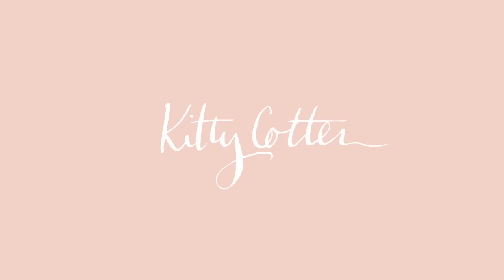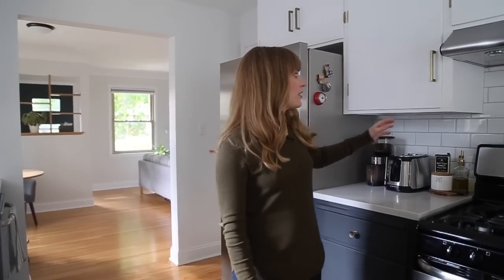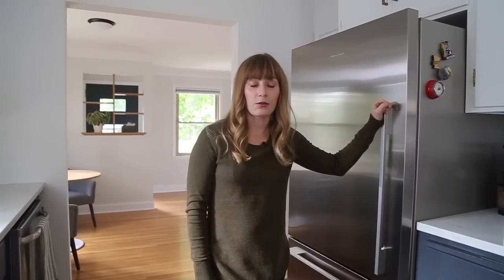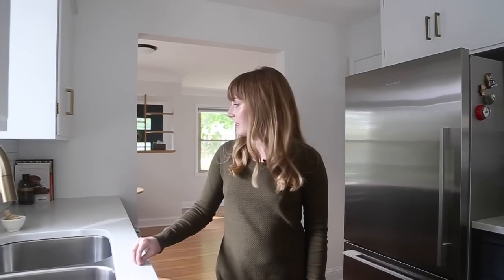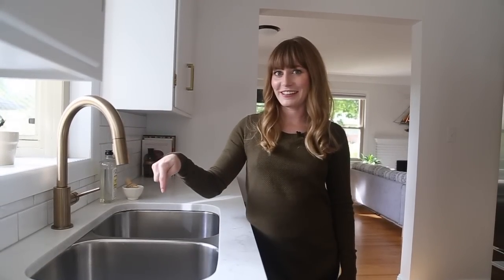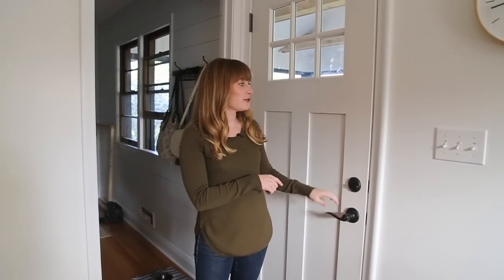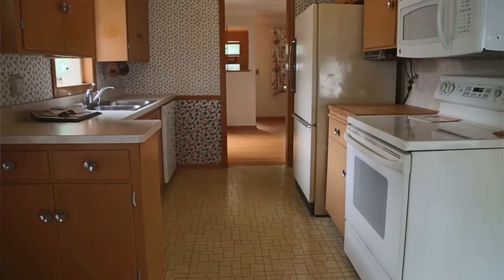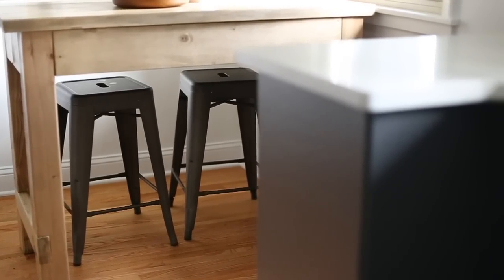Our Kitchen Tour • Before & After DIY Remodel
// ABOUT ME //
Hi, I’m Kitty. (Yep, real name.) I was born and raised in Minnesota and currently live in Minneapolis with my husband, Joel, and our cat, June. Joel and I just got married this past February and a few months before that we bought our first home! It's a fixer upper and we've been working most weekends fixing up the place! Our place is coming along slowly and I love documenting the progress on my YouTube channel. I'm also a happy vegan and love sharing easy vegan recipes with you guys! If there's a video you'd like me to make leave it in the comments below! Glad you stopped by!

Here are a few videos to watch if you're new here!